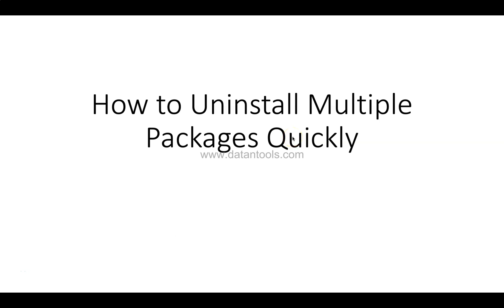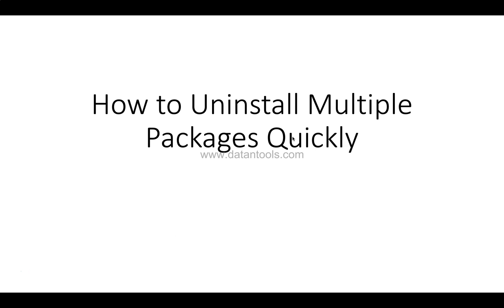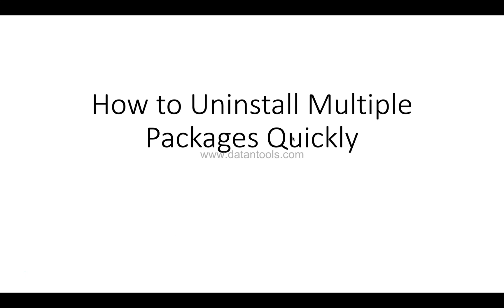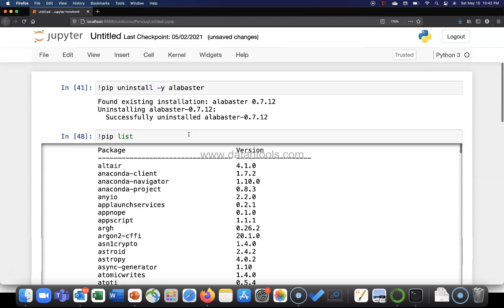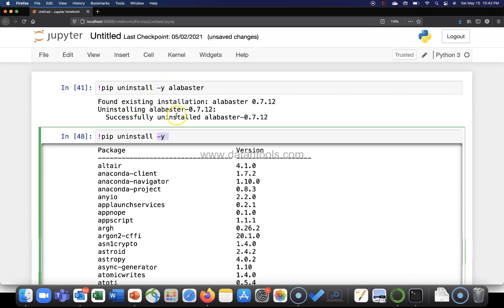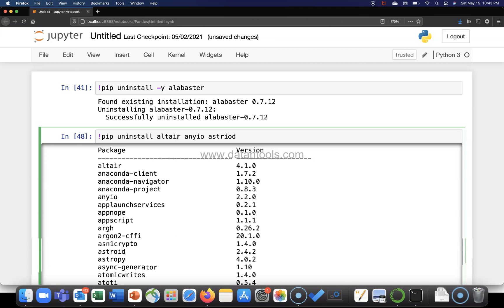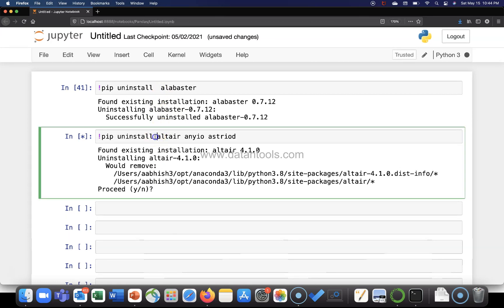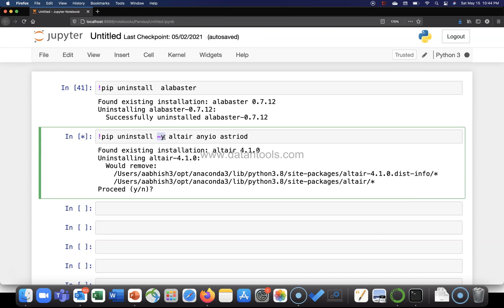How to Uninstall Multiple Packages in Python in Jupyter Notebook using PIP Command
Python PIP command tutorial for beginners on how to uninstall multiple packgaes in python jupyter notebook using pip uninstall command.

Jupyter notebook containing all PIP commands (Look for Jupyter Notebooks Folder)